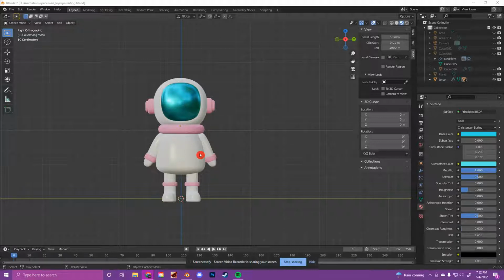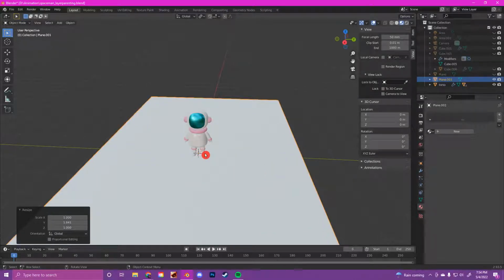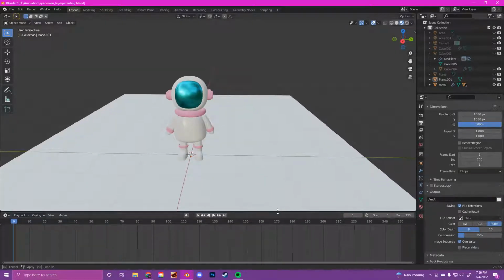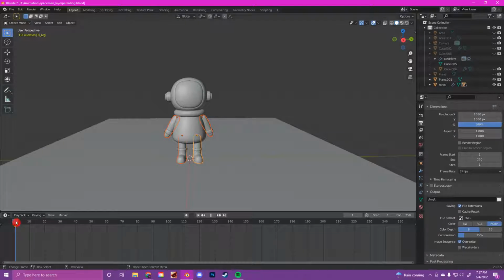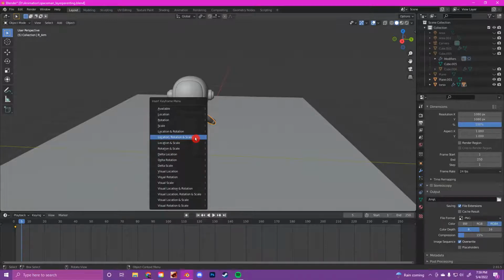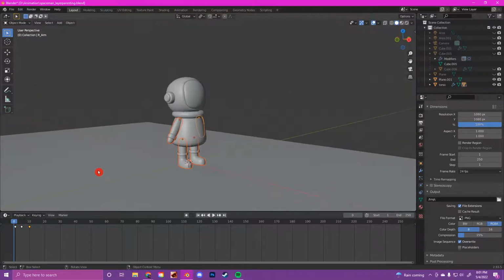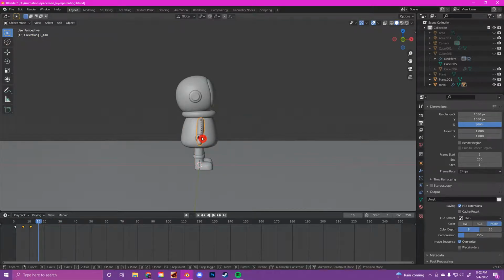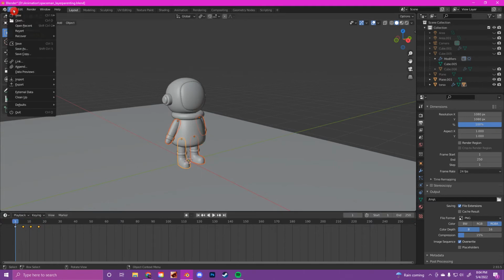Blender Spaceman - Keyframing